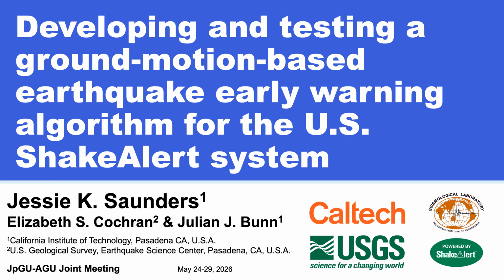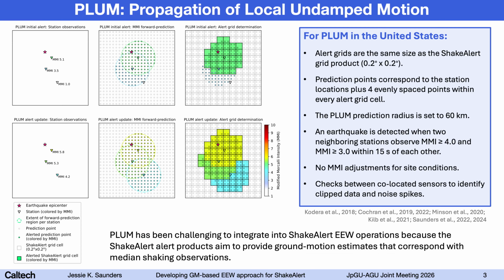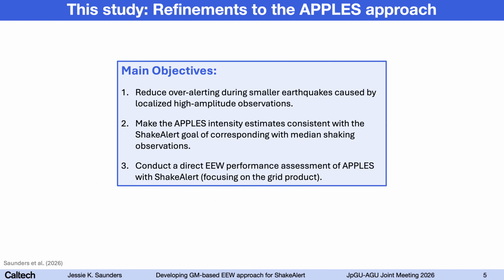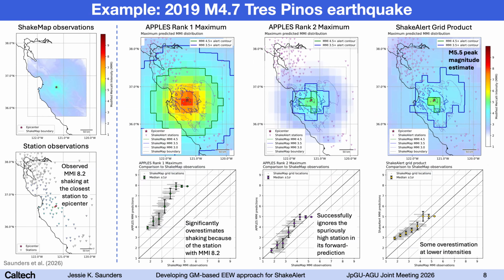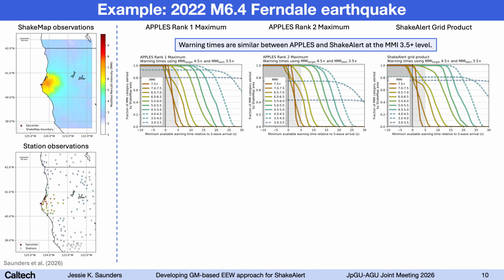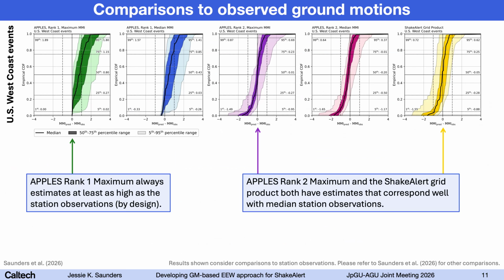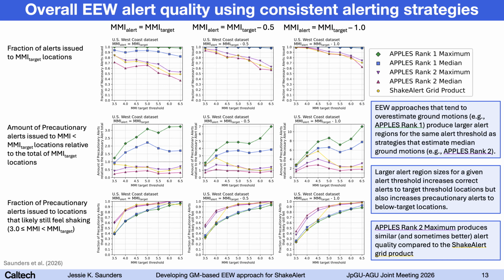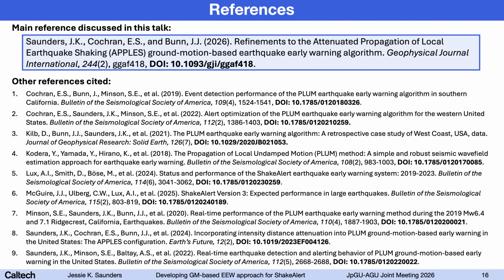JpGU-AGU Joint Meeting 2026 talk SCG62-01